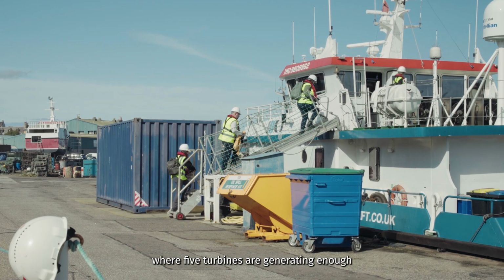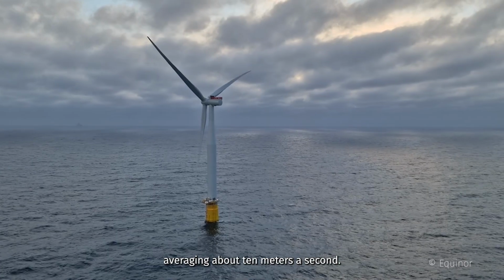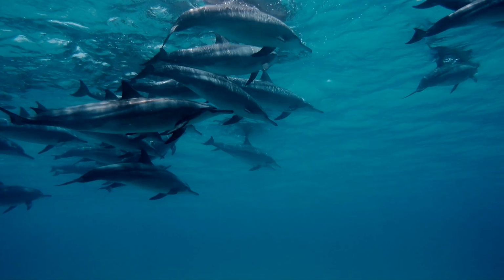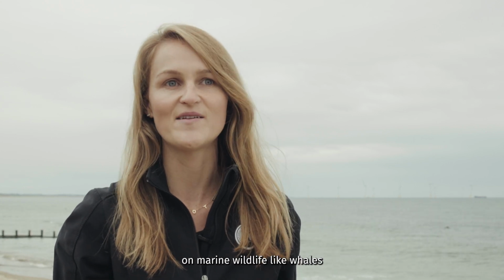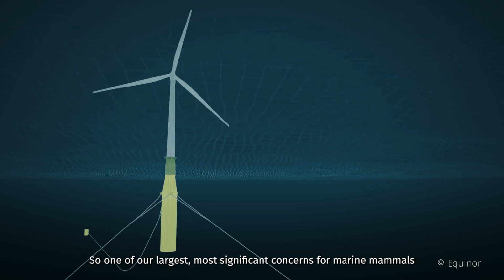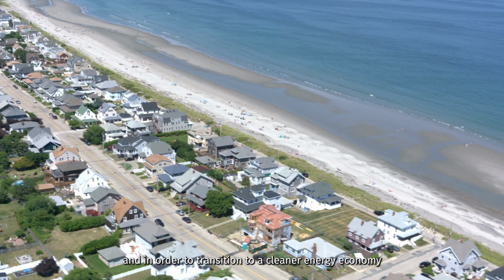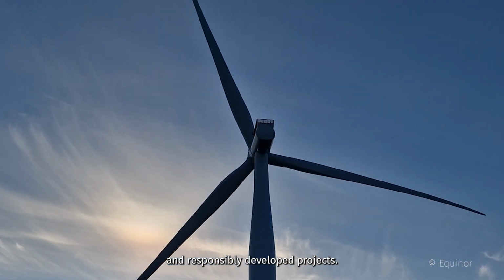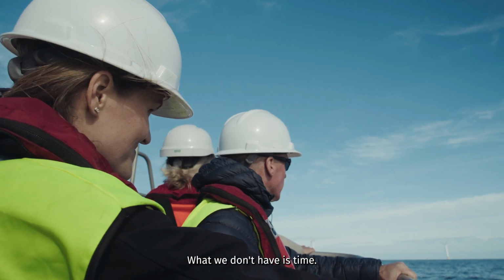Offshore Winds of Change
The ocean is the windiest place in the world. Harnessing the power of that wind to bring reliable and affordable renewable energy to our coastal states is a no-brainer. The National Wildlife Federation has been advocating for the responsible development of offshore wind that centers marine life and community concerns for over 10 years.

Even with its challenges, offshore wind is significantly less polluting and harmful than continuing to drill for and burn oil and gas. And floating offshore wind represents an opportunity to harness the power of the wind in deeper waters, like California. We have the solutions to stop the climate crisis from worsening. What we don't have is time.